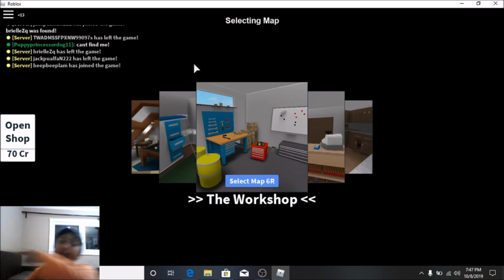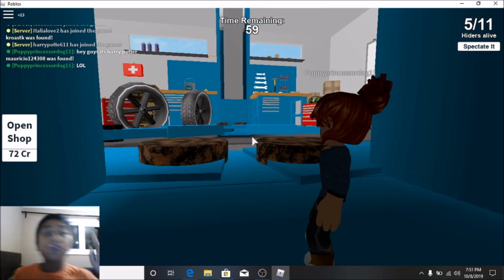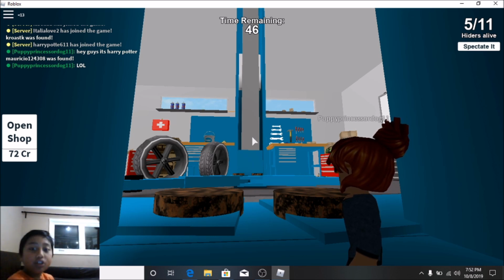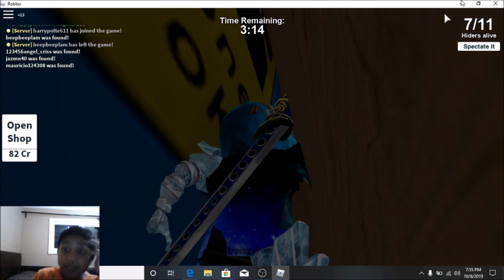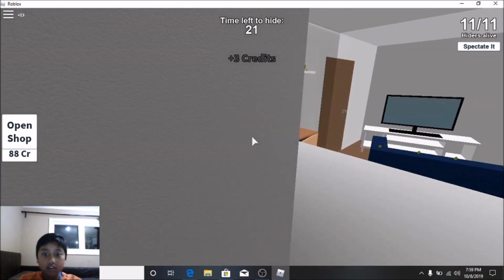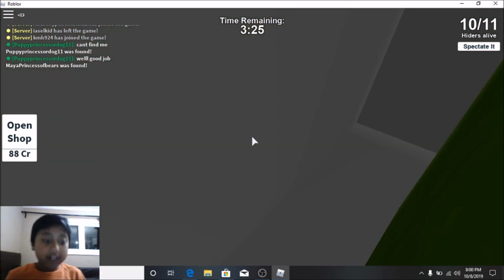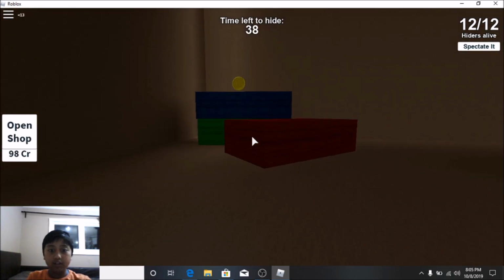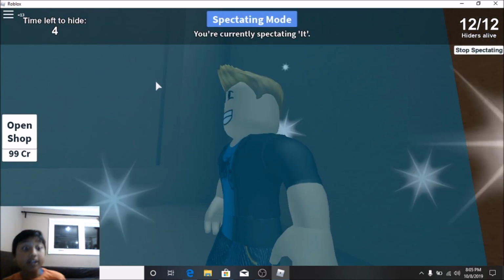Extreme Hide and Seek Roblox l Amazing Hiding Spots by Ram Lets Play!